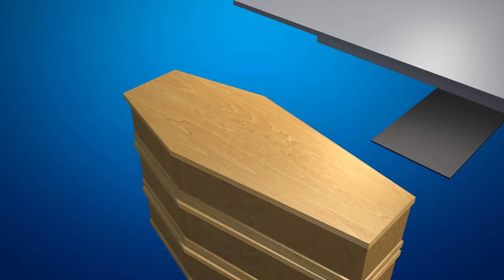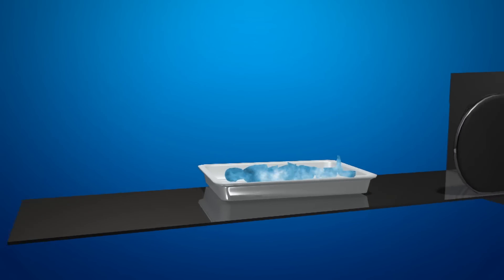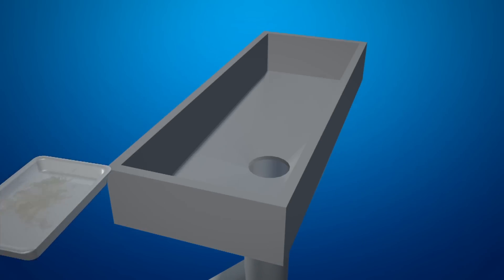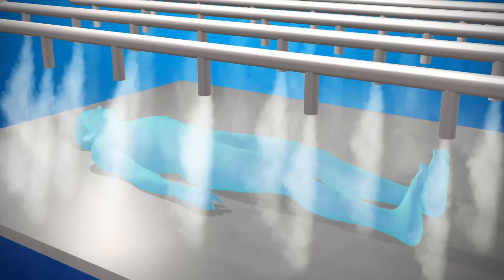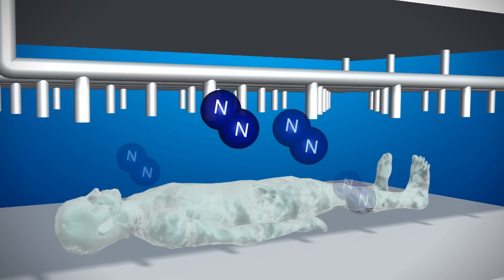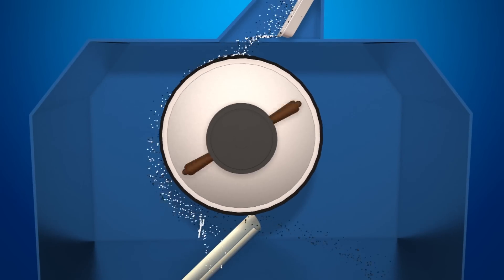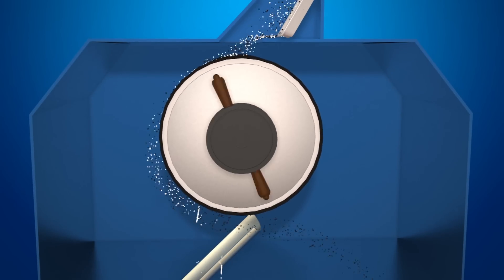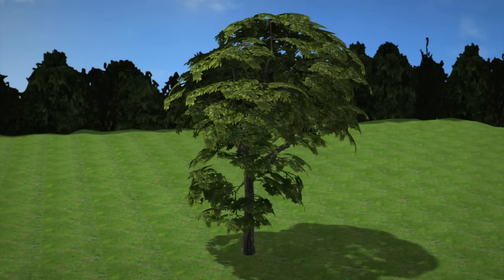New form of burial freeze-dries bodies, turning them into plant food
A Swedish and an Irish company have been developing and providing new forms of burial.

Promessa Organic from Sweden, led by biologist Susanne Wiigh-Mäsak, has developed what they’ve called Promession, a method by which the human body is converted into powder, dried and eventually turned into organic matter that converts into soil within a year.

Similar to the process of freeze drying, promession involves a system called the Promator in which the body is first frozen to minus 18 degrees Celsius and submerged in liquid nitrogen. The body is refrozen as the liquid nitrogen evaporates into harmless gas.

The brittle body then is vibrated and transformed into organic powder. The powder is taken to a vacuum-sealed chamber where water is evaporated. Afterwards, mercury, allegan, sodium and over 50 other foreign substances are removed. The remains are packed into an organic coffin and buried at the family’s request. After a year, the remains turn into soil, which can feed a tree.

The company has also developed an improved “clean cremation” where the dry and metal free remains that exit the Promator system are burned. This clean cremation can guarantee Zero Mercury and avoid the production of dioxins.

Irish company EcoLegacy offers a similar burial service. Their process, which they’ve called EcoLation, is similar to Promession, except the energy that is expelled in the process is turned into energy reused in future processes.

Both processes differ and are more ecologically friendly than traditional burial and cremation. In traditional burial, coffins and chemicals (formaldehyde) are introduced into the environment. In cremation, heat energy is consumed and toxins are released to reduce the body into ashes, which are waste products that contain no organic material.